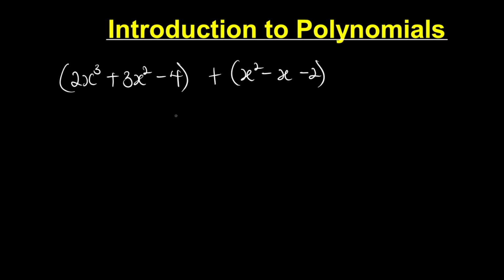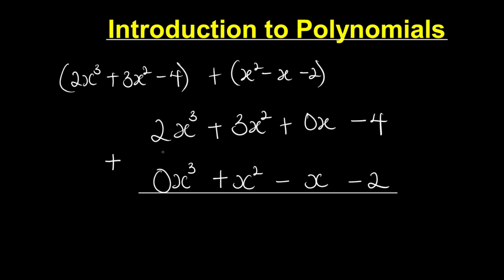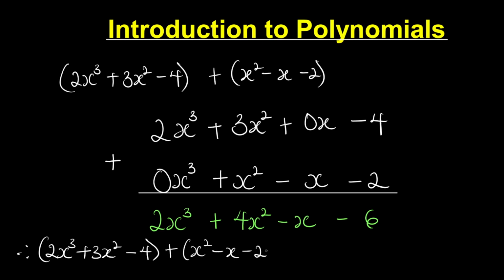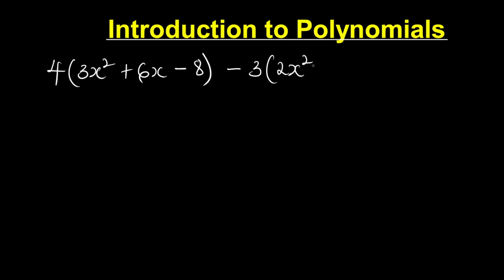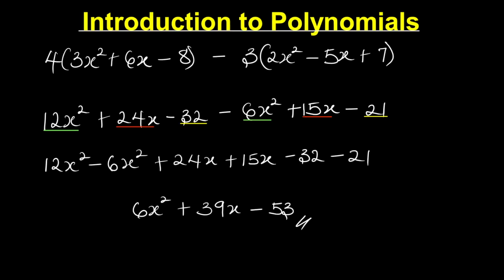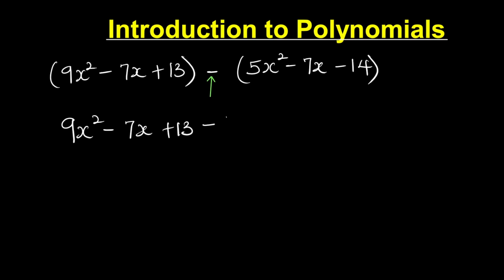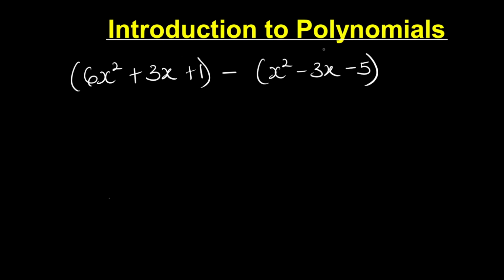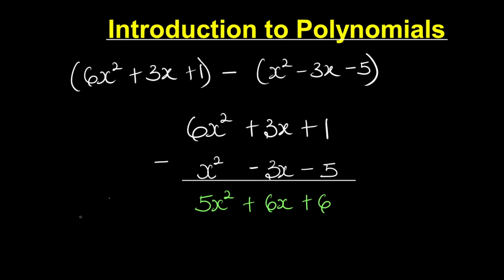Introduction to Polynomials: Concepts, Applications, Problems & Solutions Explained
Welcome to Hilltop Academy! In this video, we dive into the world of polynomials—an essential concept in algebra and mathematics. We'll cover the basics of polynomials, including their structure and classification.

Our primary focus will be on addition and subtraction of polynomials. You'll learn how to combine like terms and perform operations on polynomial expressions effectively. Whether you're preparing for exams or just brushing up on your math skills, this tutorial will make polynomial operations easy to understand.

By the end of this lesson, you'll be able to confidently add and subtract polynomials of any degree.